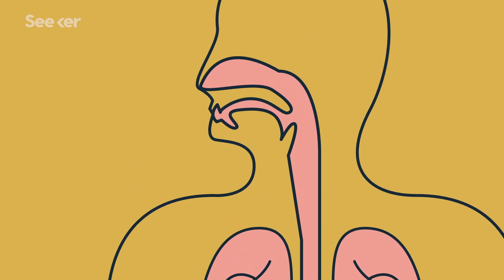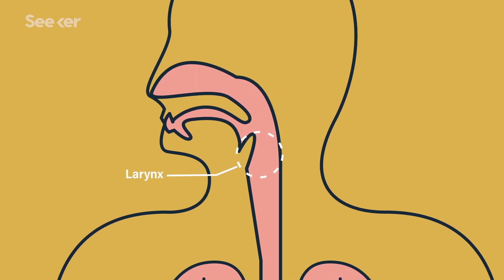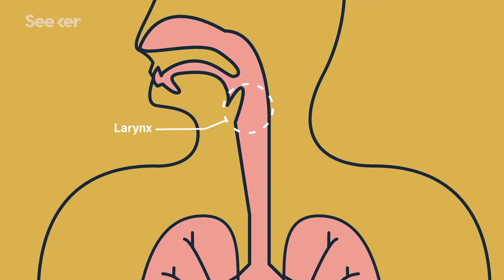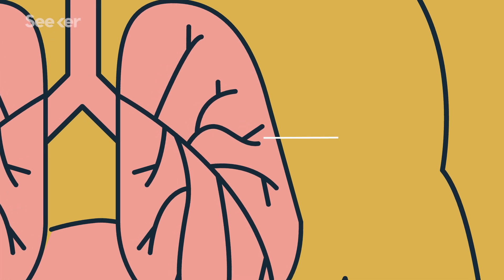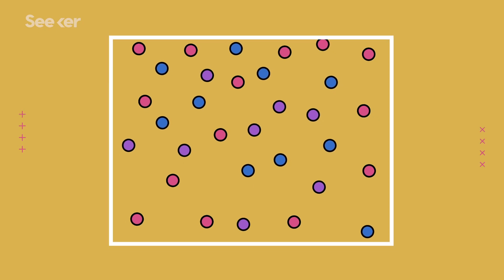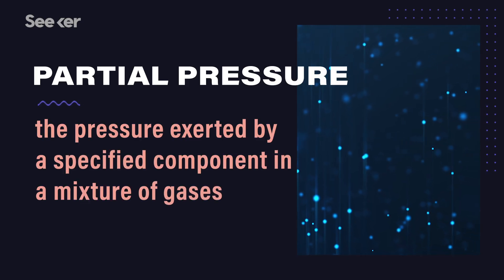The Hidden Physics Behind Your Breath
You breath all the time, whether you think about it or not. But how does that even work? And what is breathing for? Patrick’s got all the answers to your oxygen-deprived questions in this episode. And yeah, there’s physics involved.

So far, we’ve discussed blood a lot in this series, but take a deep breath in and exhale because in this episode we are exploring the respiratory system.

Breathing is one of the few things we do continuously, every day, without thinking about it.

Our bodies, like other vertebrates, depend on oxygen to run our normal aerobic metabolisms.  And though some of our bodily processes happen without oxygen, we still need to burn some oxygen in order to really take advantage of the food we eat. Meaning at some point, we need to start pulling oxygen from the air and depositing it into our red blood cells.

 And this biological process really depends on nothing other than good old physics. Those ideal gas laws you might have learned in high school? Dalton’s law? We see a beautiful example of them in the simple act of taking a breath.

Find out more about all the hardware involved in breathing; why oxygen is so important; and how we pluck it from the air around us in this Human.

How the Lungs Work
“Your lungs are a pair of pyramid-shaped organs inside your chest that allow your body to take in oxygen from the air. They have a spongy texture and are pinkish-gray in color. The lungs bring oxygen into the body when breathing in and send carbon dioxide out of the body when breathing out. Carbon dioxide is a waste gas produced by the cells of the body.”

“The human respiratory system is a series of organs responsible for taking in oxygen and expelling carbon dioxide. The primary organs of the respiratory system are the lungs, which carry out this exchange of gases as we breathe.”

“The lungs take in oxygen. The cells of your body's cells need oxygen to live and carry out their normal functions. The lungs also get rid of carbon dioxide, a waste product of the cells.”

This Seeker health miniseries will dive deep into the cellular structures, human systems, and overall anatomy that work together to keep our bodies going. Using the visual structure and quick pacing of Seeker’s Sick series, these human bio-focused episodes will give a new audience an inside look on what’s happening inside all of us.